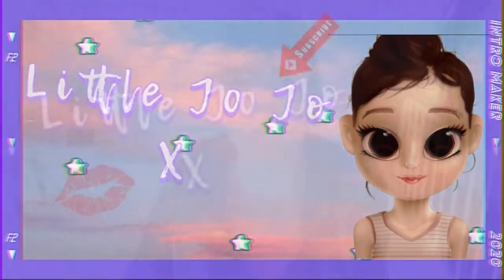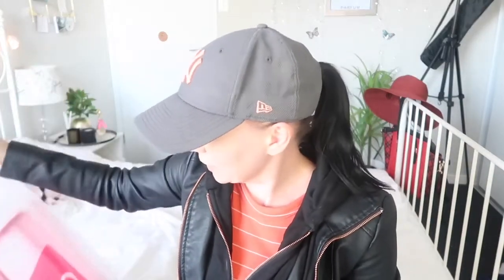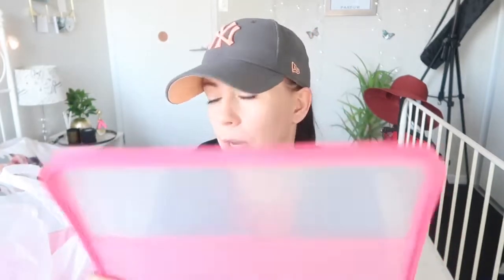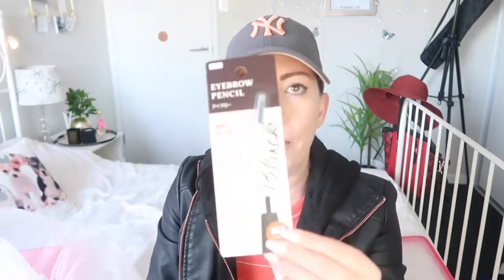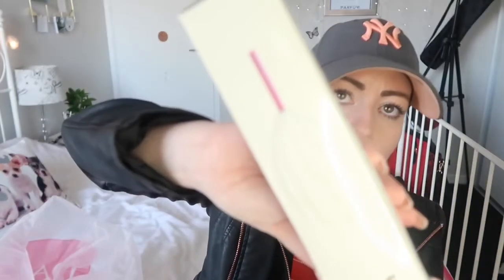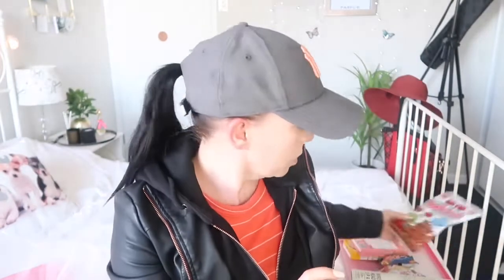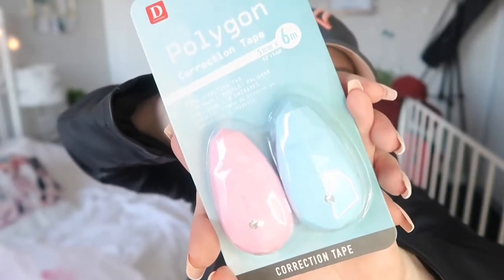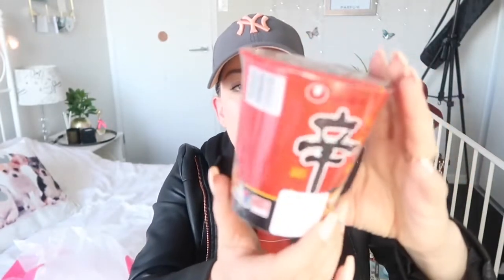COME DAISO SHOPPING WITH ME!! CUTE JAPANESE STORE!! WOW!!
Welcome to Jo Jo’s channel ❤️

I love what I do so so much and enjoy making people smile 😊

Today I take you Daiso shopping with me!! Such a wonderfully cute, colourful, amazing shopping experience!

I buy all sorts of gadgets, cute items, chopsticks, Japanese ornaments, chocolate, bath bombs and so so much more!

Also on my channel you will see clothing hauls, homewares, internet shopping, makeup, wigs and so many more hauls (coz I’m a shopaholic) haha! 🛍

I also do day vlogs, follow me around, makeup tutorials (though deffo not professional) 😂 and much, much more!

Thank you so much for tuning in and I hope you enjoy watching!

Don’t forget to click a like if you enjoyed the video, talk to me, I’m friendly ❤️